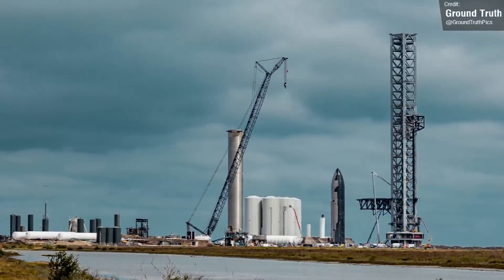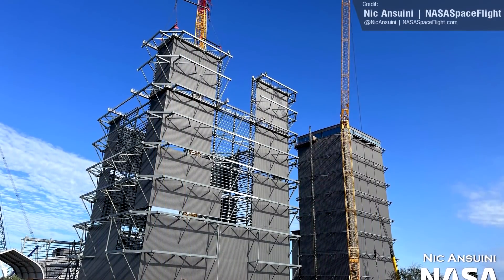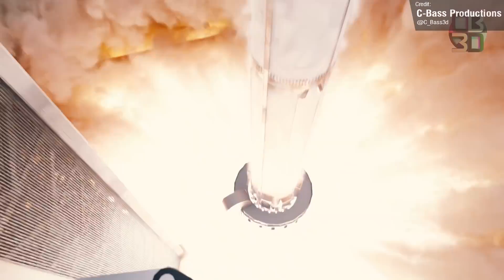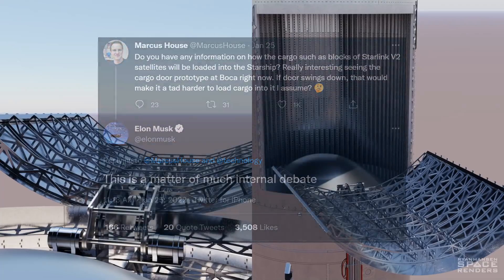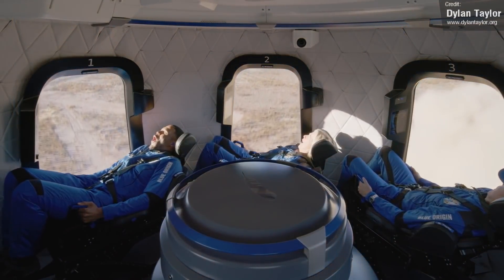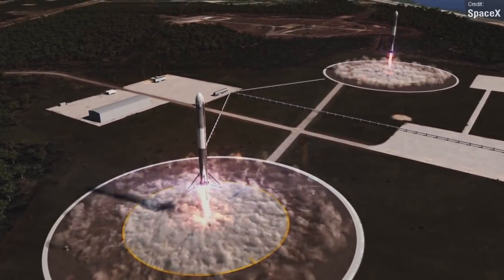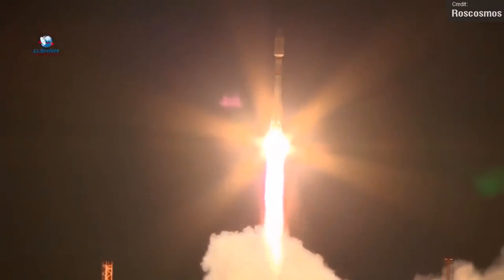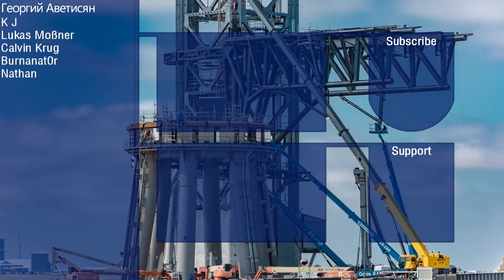New Starship Cargo Prototypes, SpaceX Launch Aborts, Launch Schedule Revealed, Soyuz & LM to Launch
SpaceX reveals their crazy launch schedule ambitions for 2022, Starship updates include Mega Bay progress, cargo bay doors revealed, and more! Soyuz 2.1a prepares to launch, 2 Falcon 9 flights expected this week, and Long March 11 will be launching from the ocean soon!

Chapters:
00:00 Intro
00:17 Starship Updates
03:46 Last Week's Events
05:53 This Week's Events